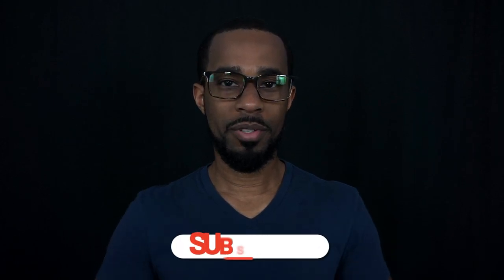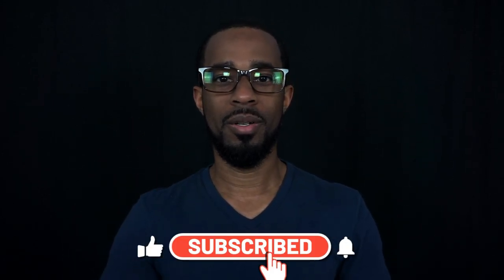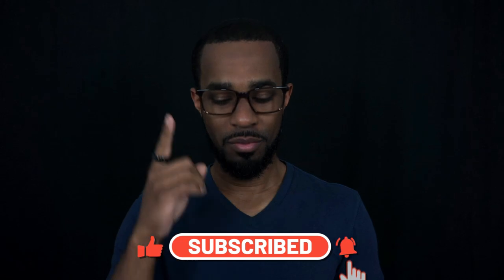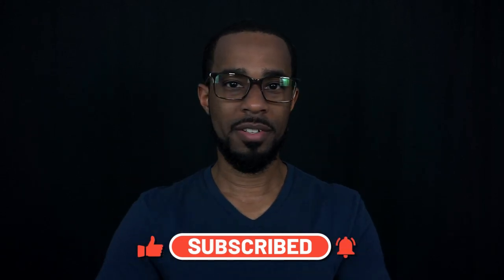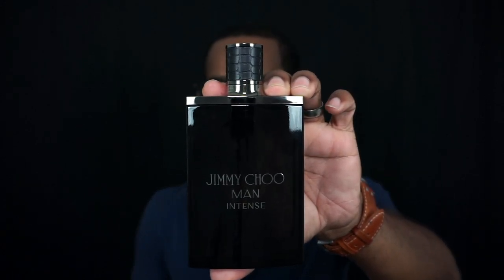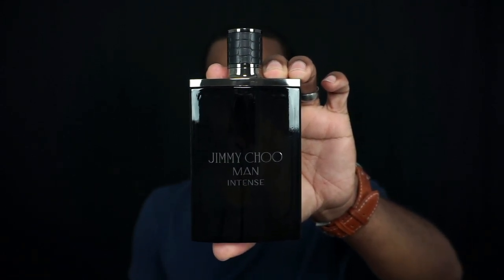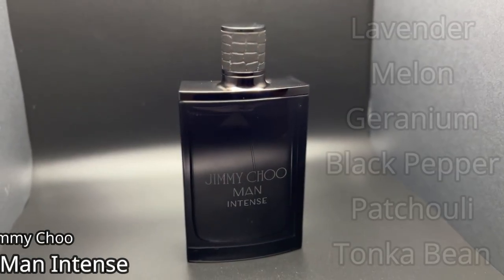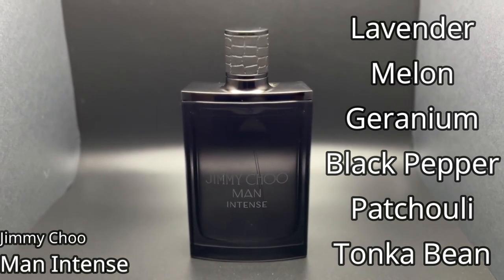Great BARBERSHOP Fragrances, Old and New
Welcome to The Fragrance Well! In this video, I talk about barbershop style fragrances.  I include some classic, more traditional barbershop fragrances, and some modern ones.